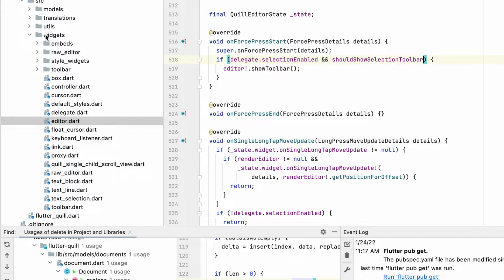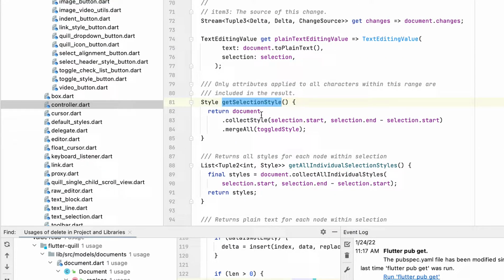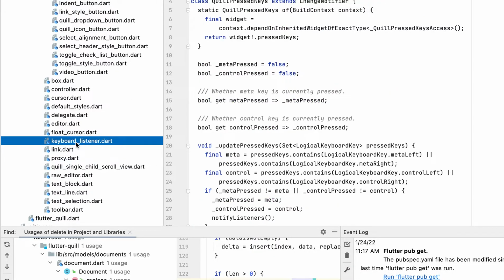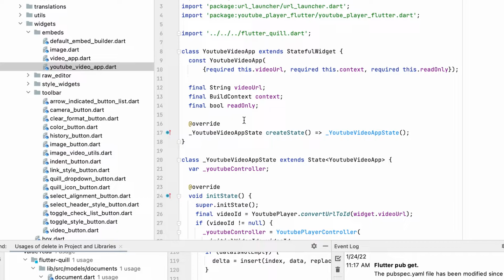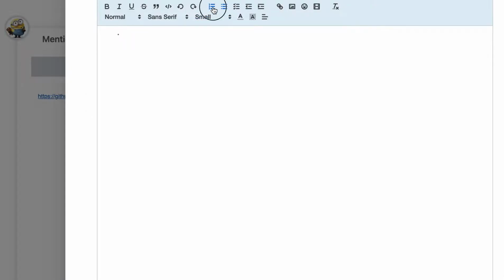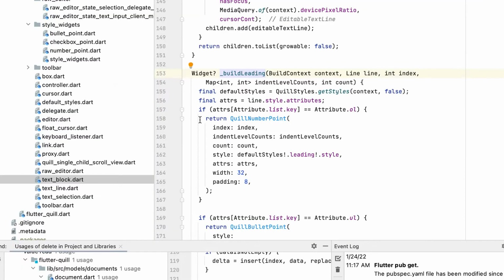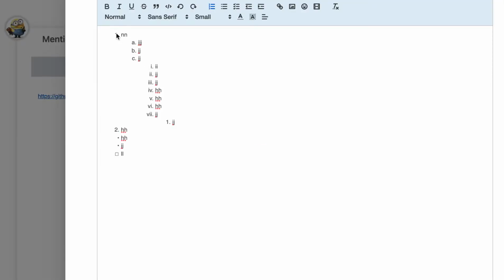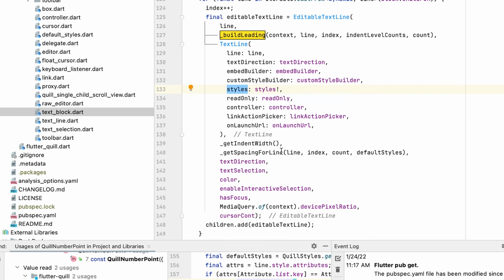Flutter Quill - Widgets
Under lib/src/widgets